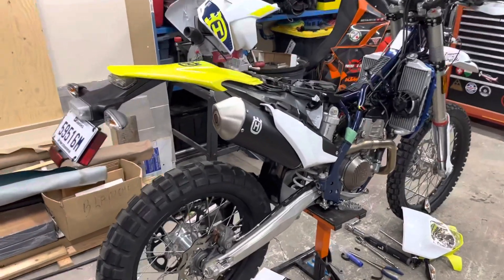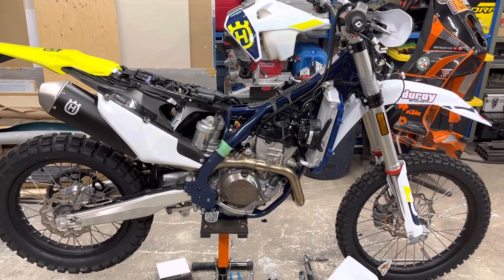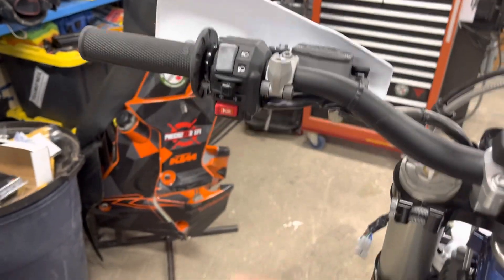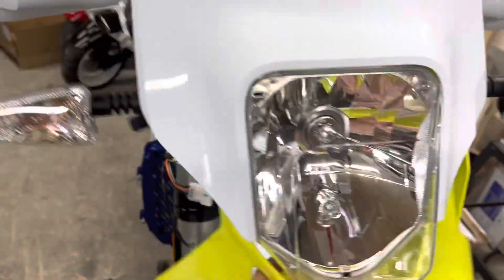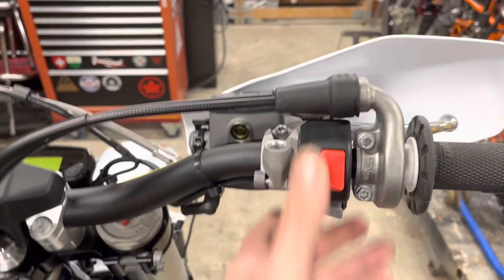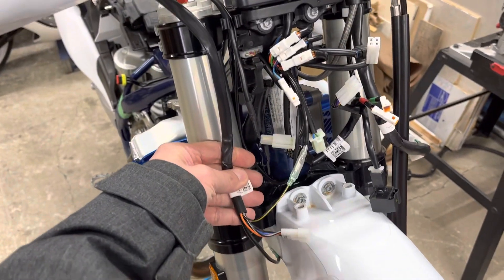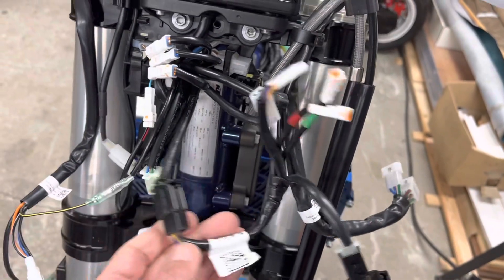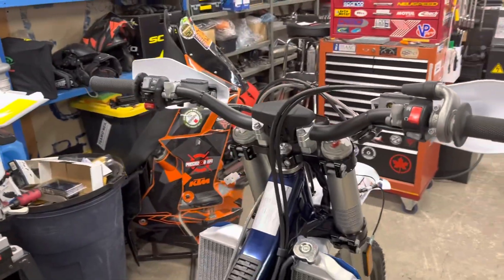2023 Husqvarna FE350S, first project plan, DOT wiring optimization.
Most European dirt bikes that have been made road legal in North America have a lot of generic add-ons in order to achieve that road legality. Globally it's a very small portion of the bikes produced that need this so the integration of the add-ons is not very well done to the overall electrical system of the bike.